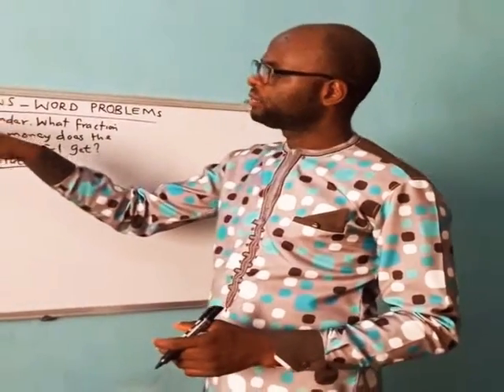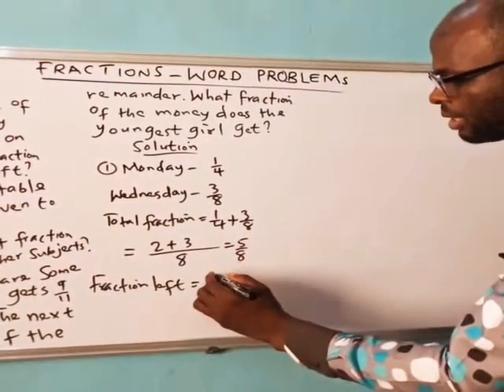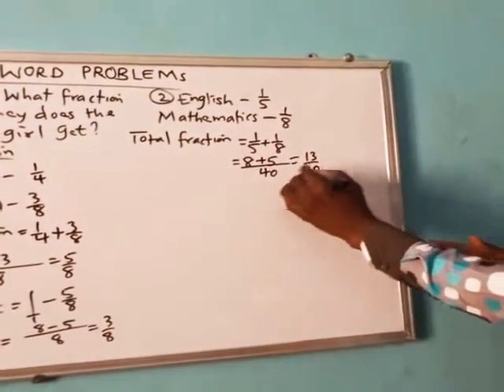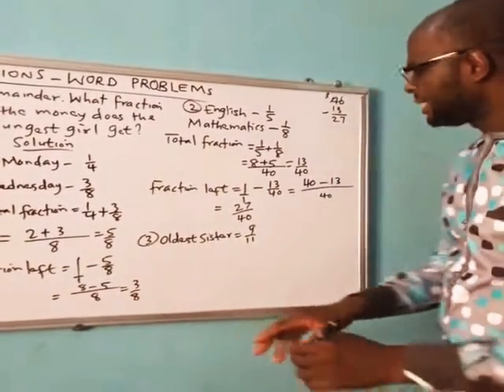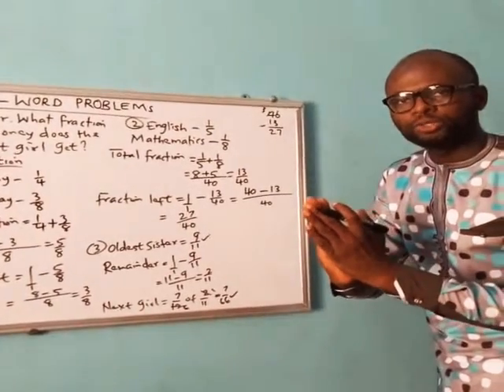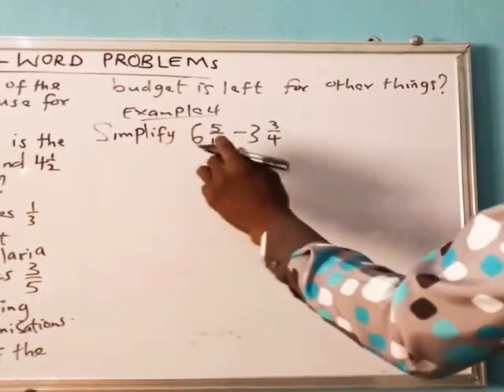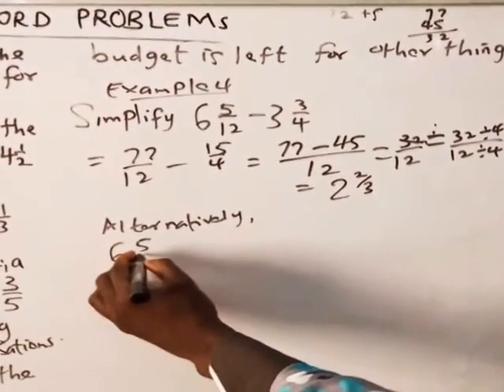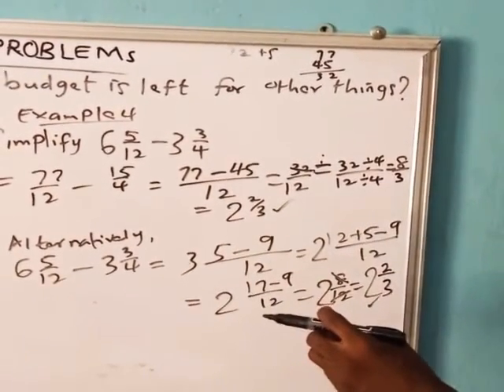Fractions (Word Problem) JSS1